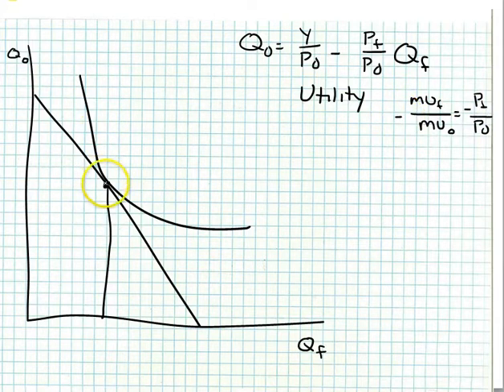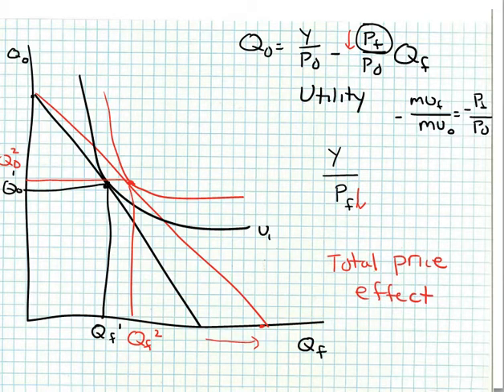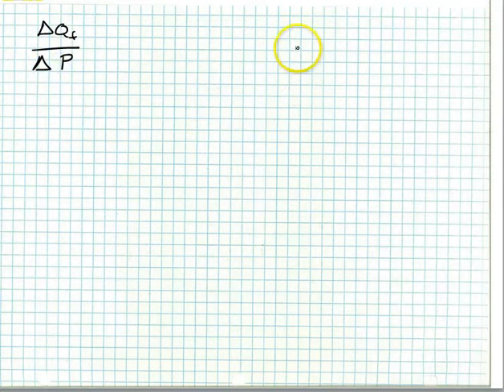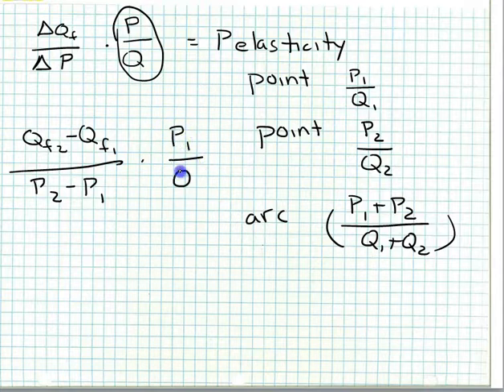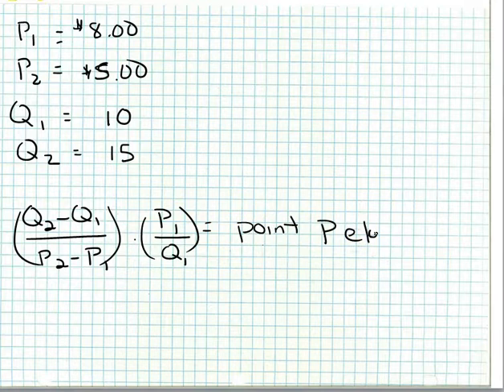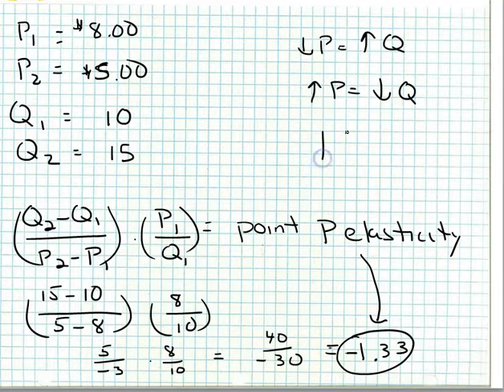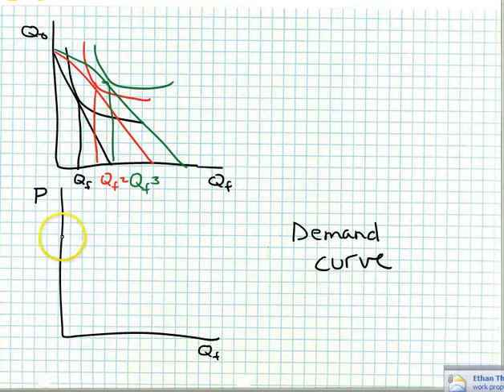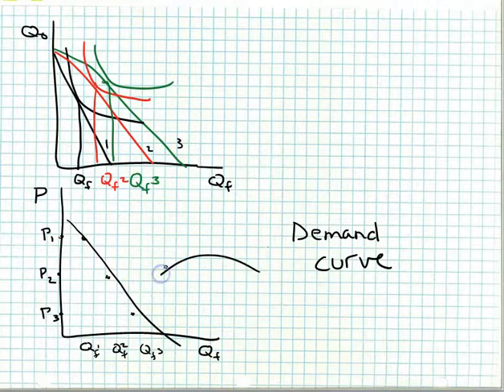analysis of consumer demand price 1